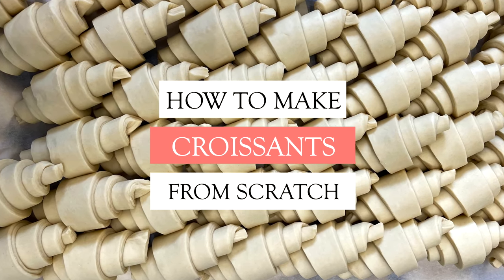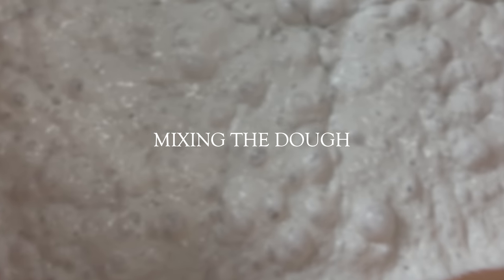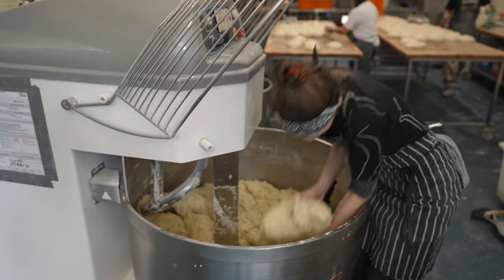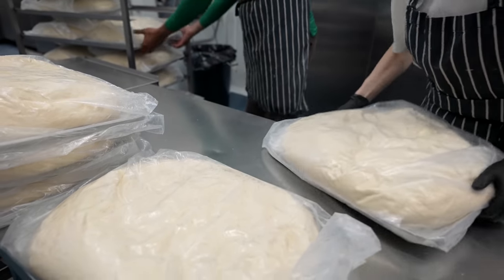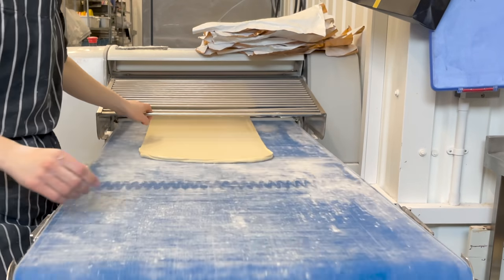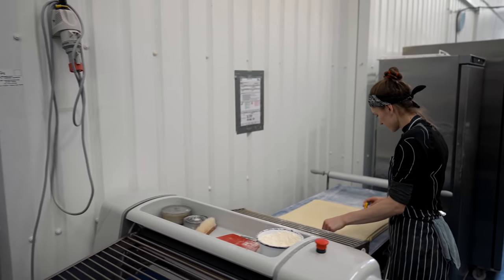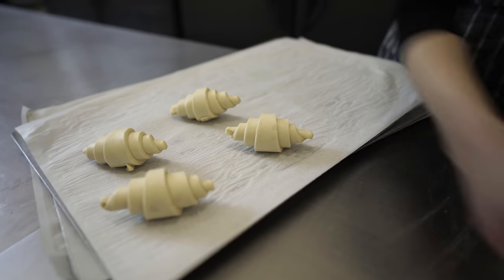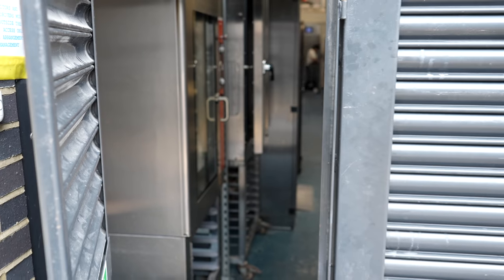How to make croissants from scratch?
Have you ever wondered what's the journey from the bag of flour to baked pastry? In this video I am sharing how to make croissants from scratch. Hopefully  this 'behind the scenes' video will help you to answer a few questions. Enjoy watching, with love - Kristina. 👩‍🍳